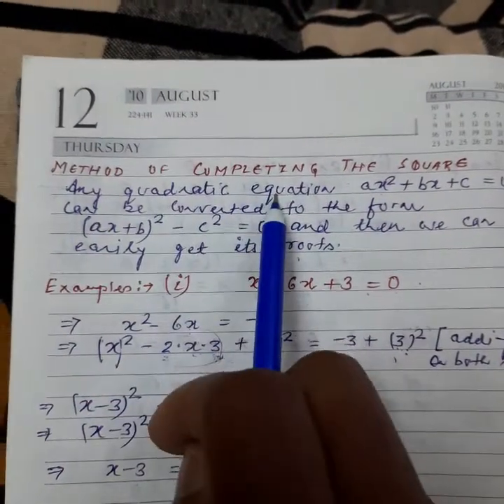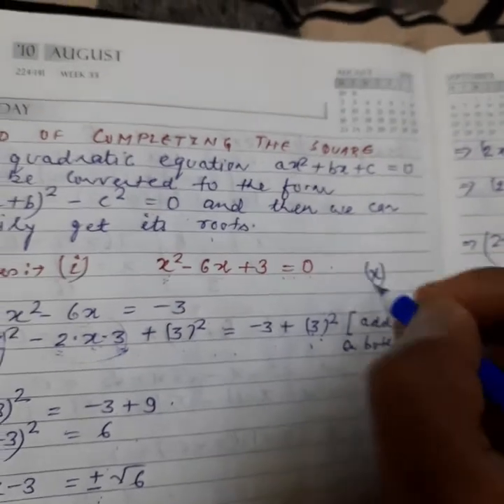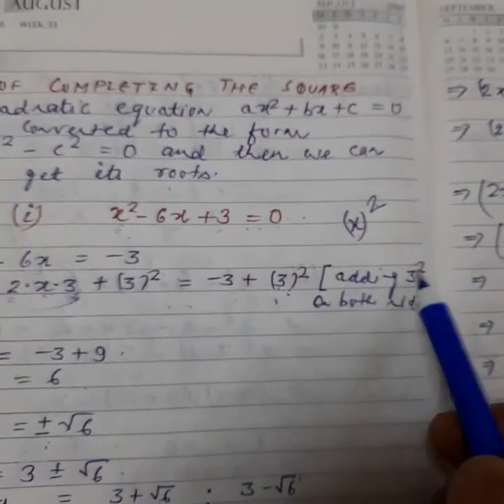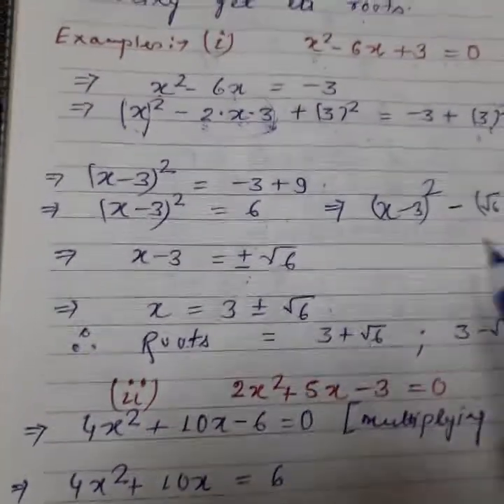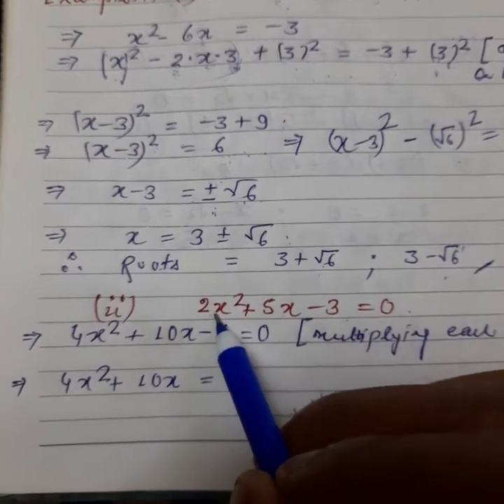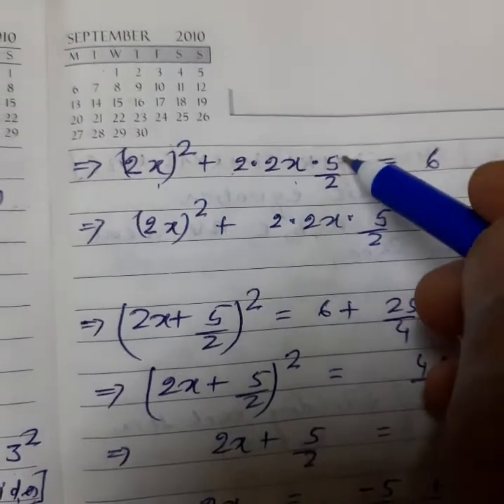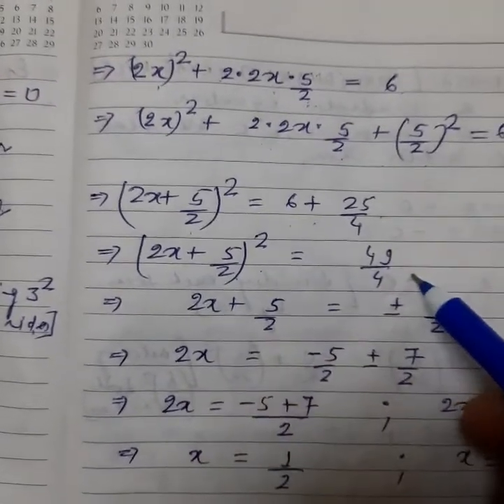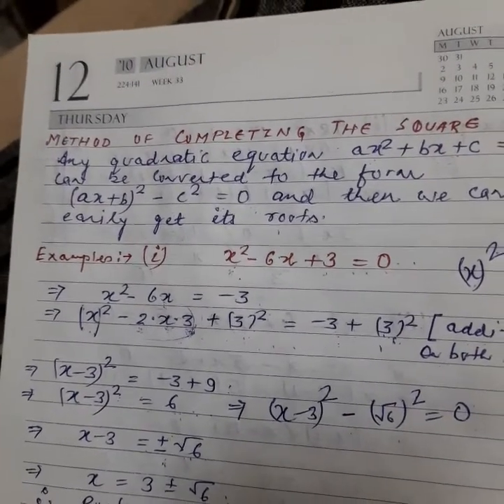Ch-4(Q.E)_X_L3